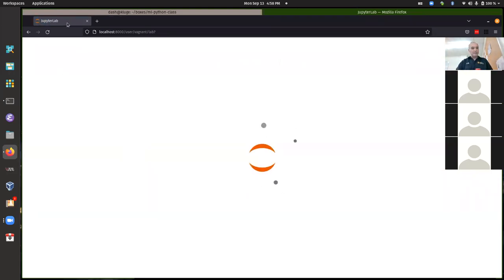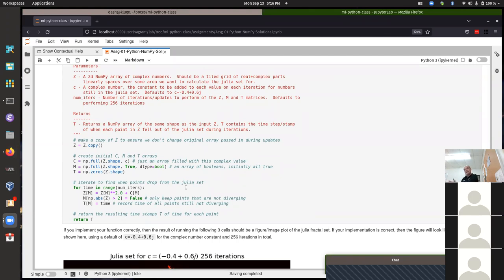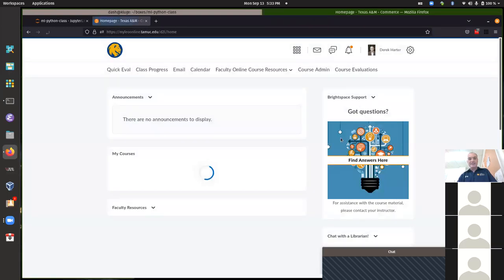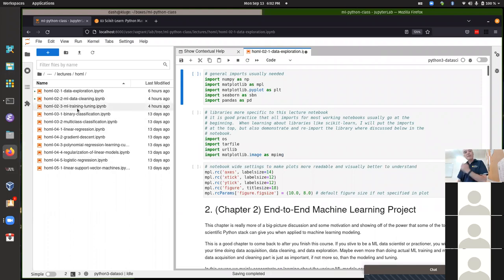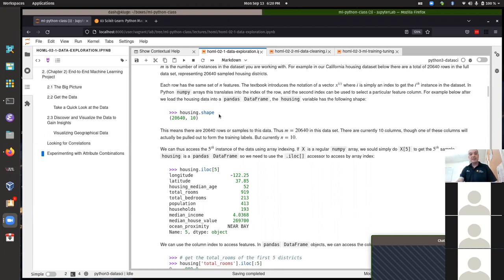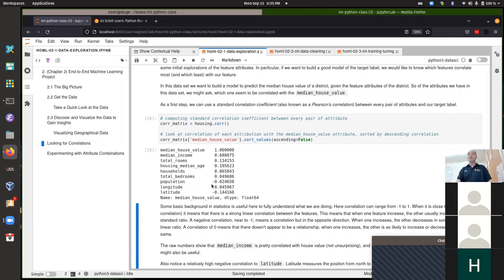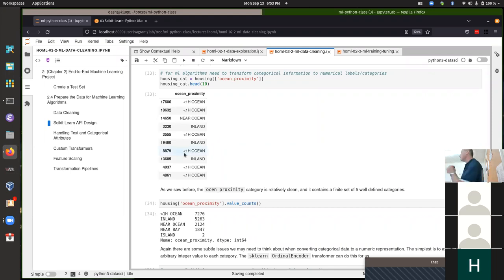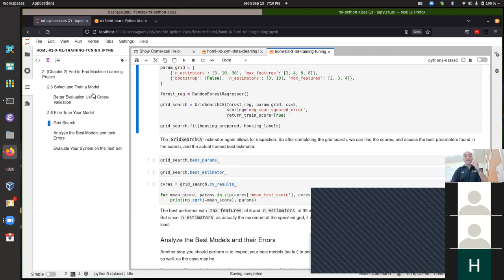CSci 574 Class Problem Help Session Monday 09/13/2021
Class session on  09/13/2021.  Covered Unit 03 materials from HOML textbook.  Data exploration and visualization, data cleaning, and selecting and training models using scikit-learn library